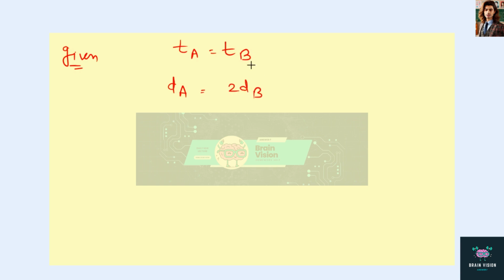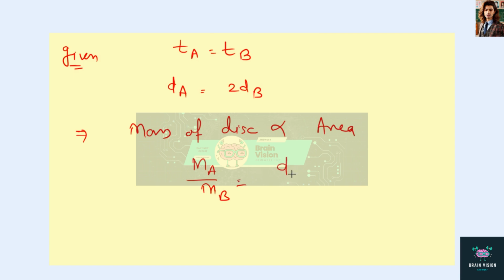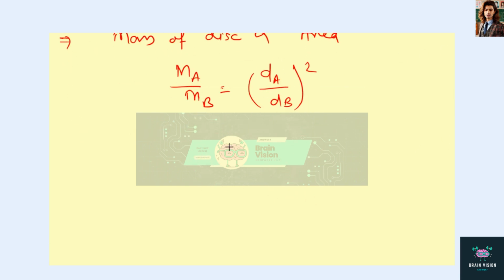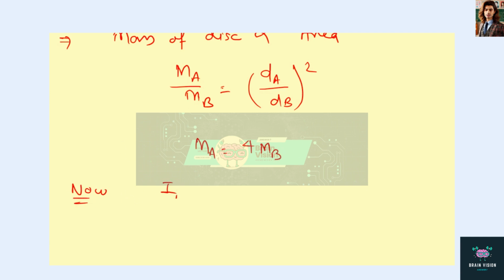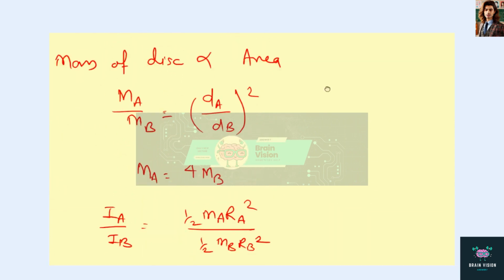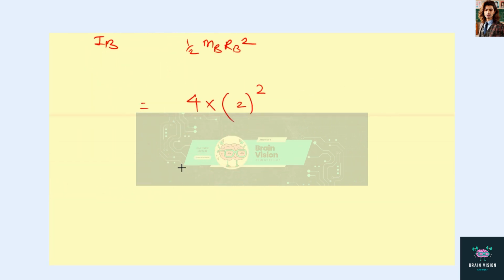The two gears form an integral unit and roll on the fixed rack. The large gear has 48 teeth, and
The two gears form an integral unit and roll on the fixed rack. The large gear has 48 teeth, and the worm turns with a speed of 120 rev/min. Find the velocity of the center of the gear.